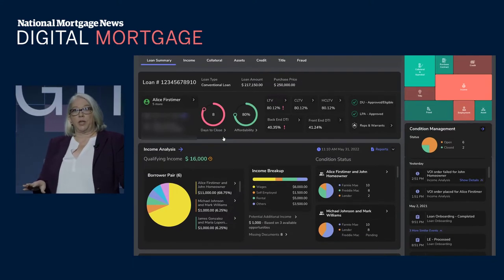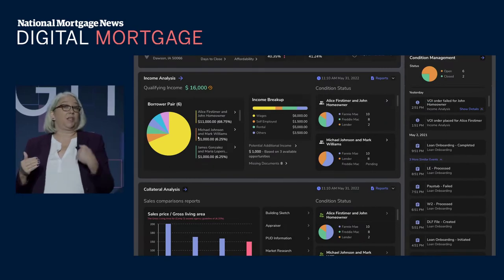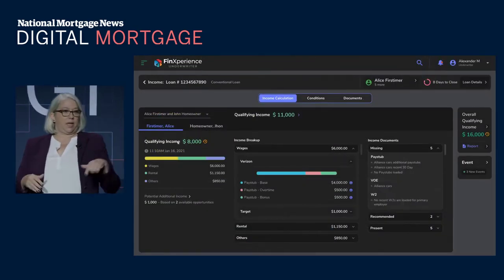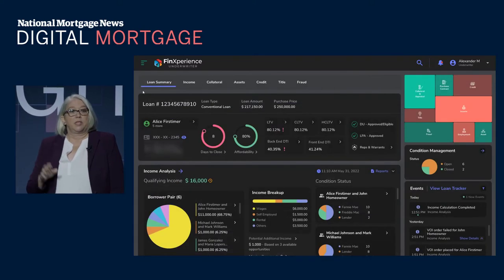Tavant Touchless Lending™️ demo at the Digital Mortgage Conference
Watch the demo and see how the platform can help your organization:
- Make clear to close decisions in under 1 week
- Increase application volume by 12%
- Realize a 77% cost savings for underwriting and processing